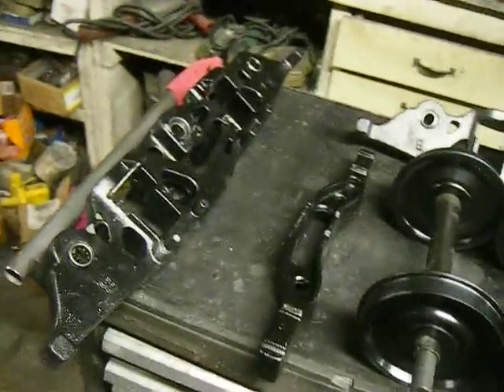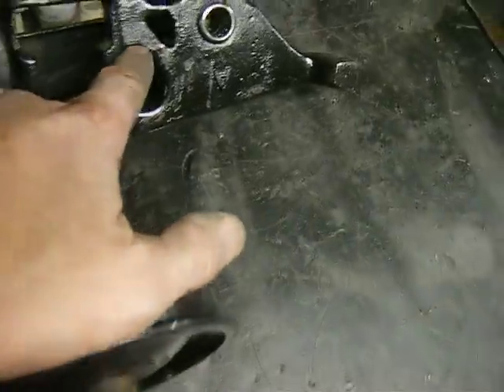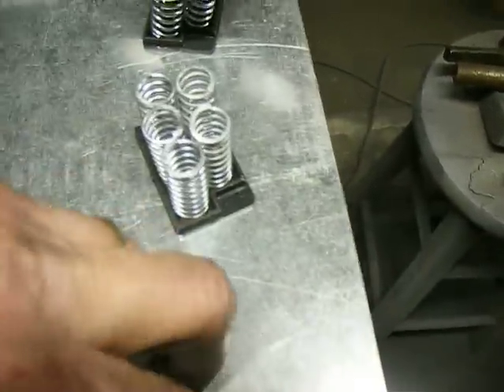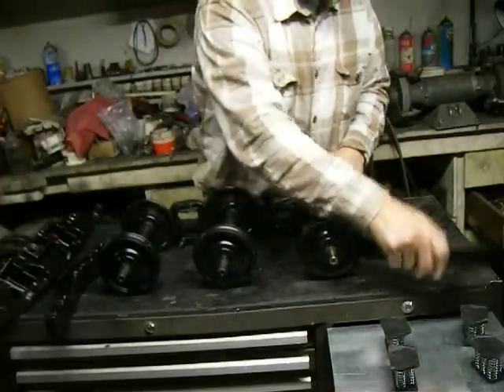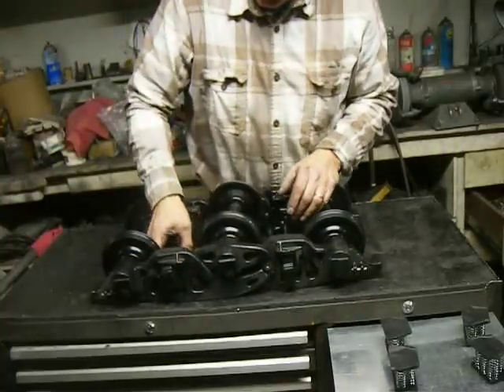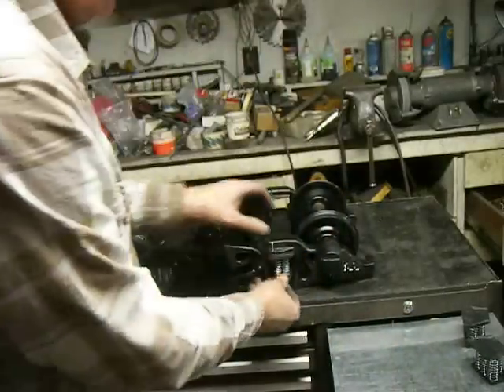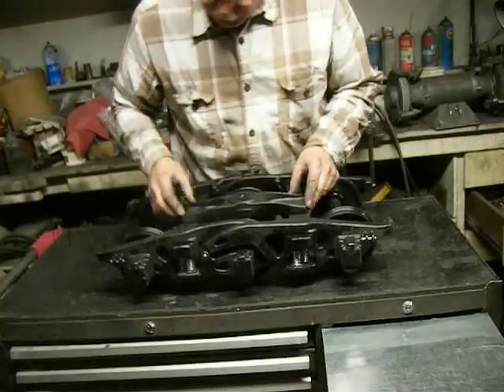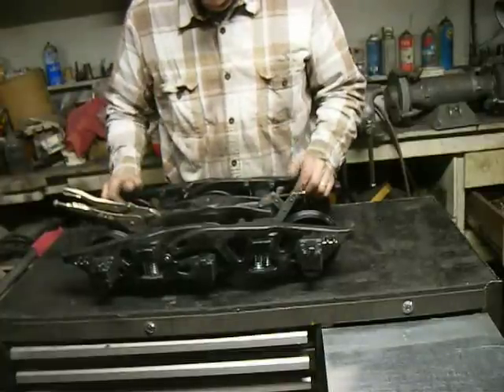DSCF.Tom Bee Buckey Assembly.AVI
Assembling Buckeye trucks